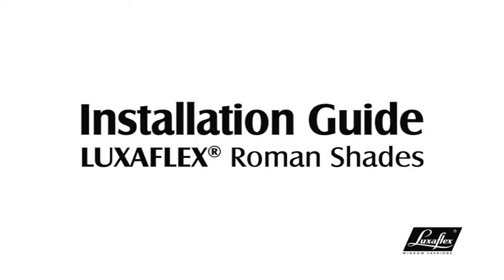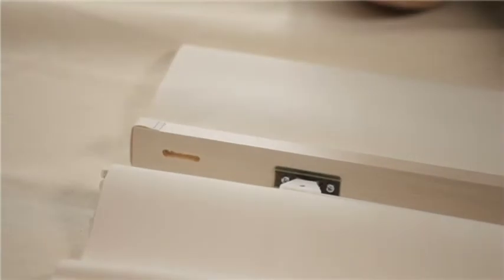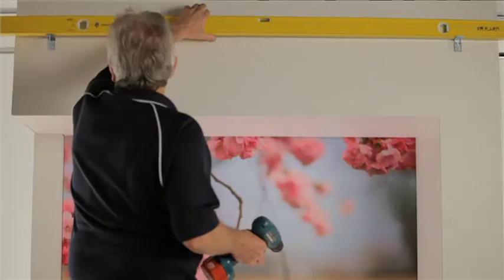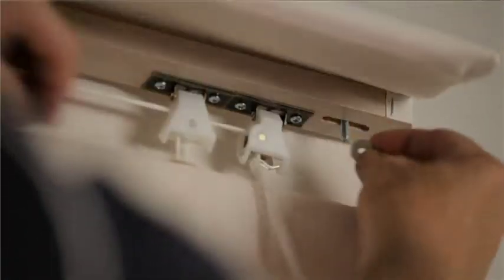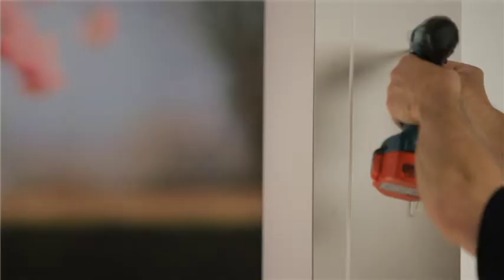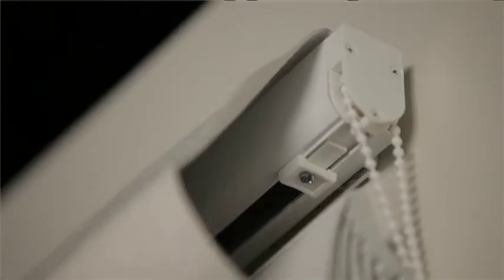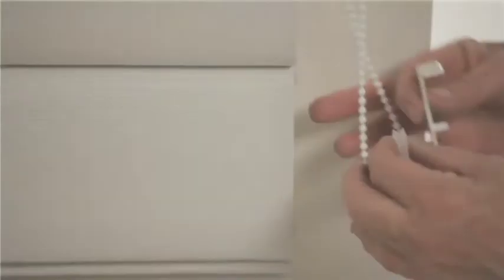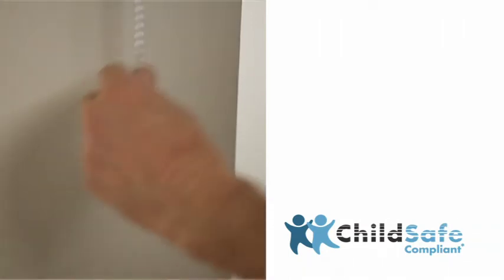Roman Shades Installation